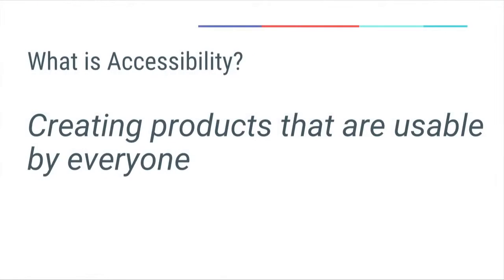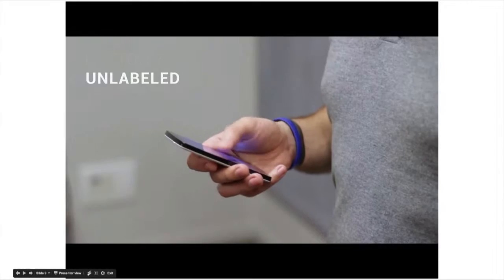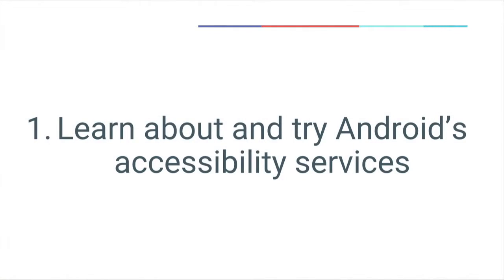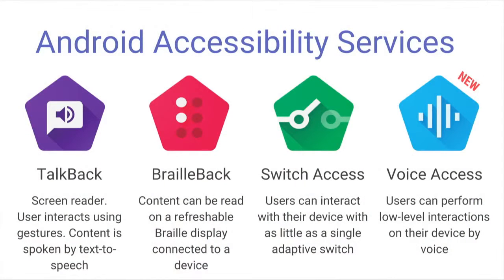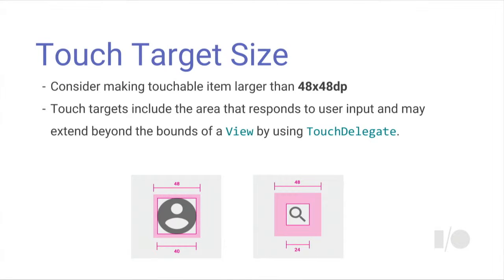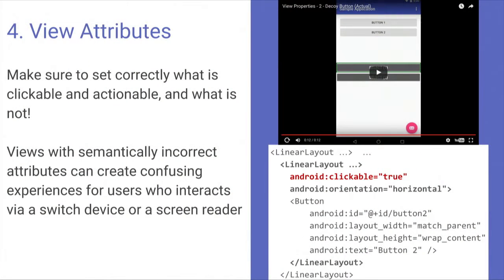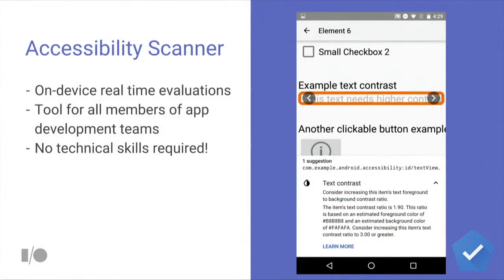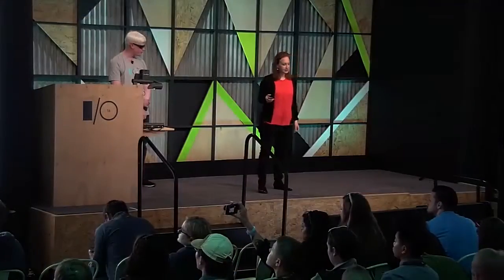Inclusive design and testing Making your app accessible Google I O 2016